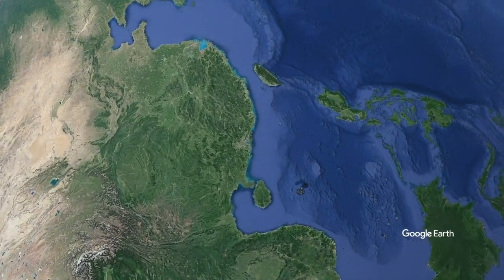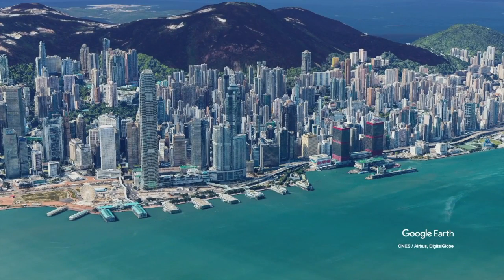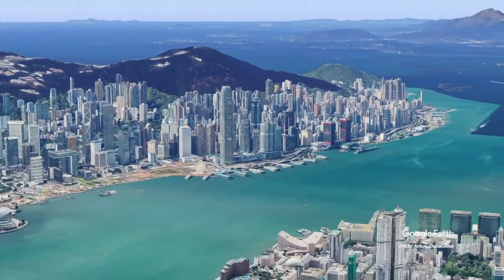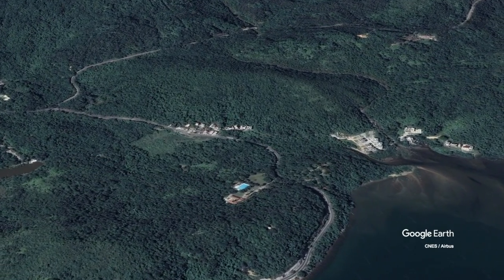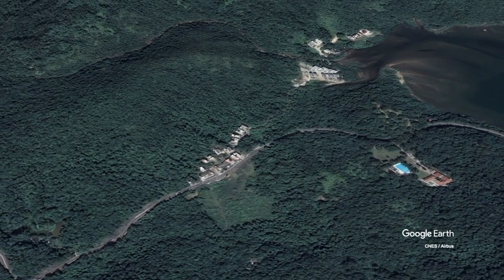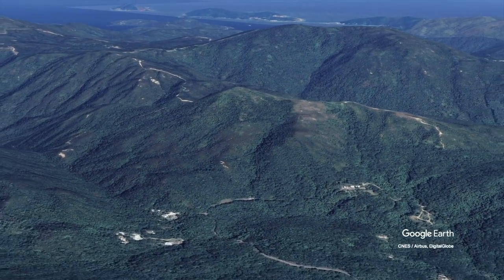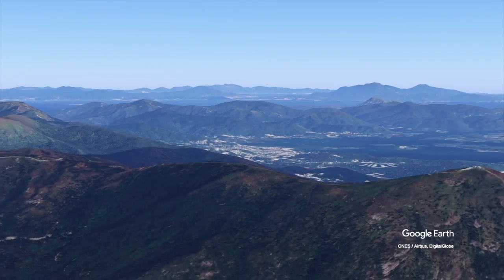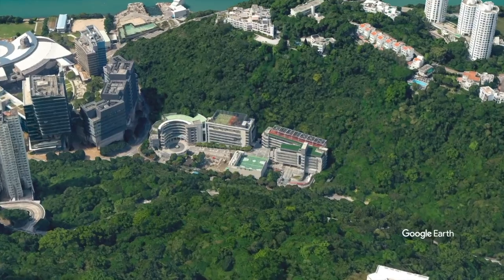My Hong Kong, A Short Virtual Tour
This is a video project designed for my LDT 550 Design Studio course. The purpose of this video is to tell an interesting story in a brief video that is 2 minutes (+/- 30 seconds). Additionally we are supposed to meet these requirements:
- Have at least one green screen scene
- Have a transition between scenes
- Include one or more audio tracks
- Have graphics and a credits frame
- Use a video editing tool to edit the video.

Coming in at 4:12, I didn't succeed with the time limit, but I feel I met the other requirements. I also used a tool I haven't used before, Google Earth Studio. This is an amazingly powerful tool. Check it out. I'd love to see what you create, paste a link to your work in the comments below.

The music used is Love by Speed Future and is used under Creative Commons. 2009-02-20T12:35:31+01:00 Speed Future. Licensed to the public under